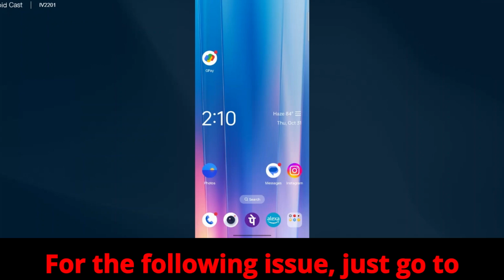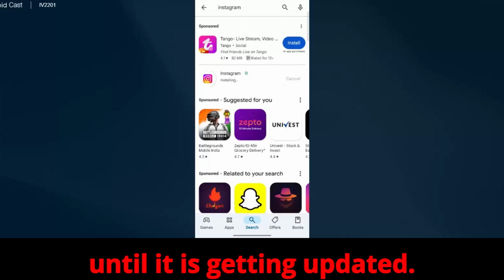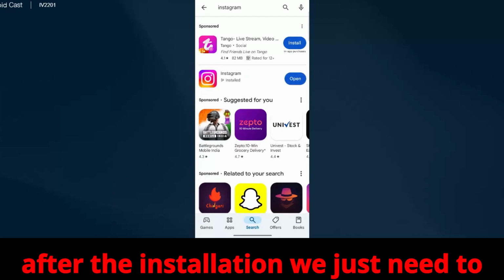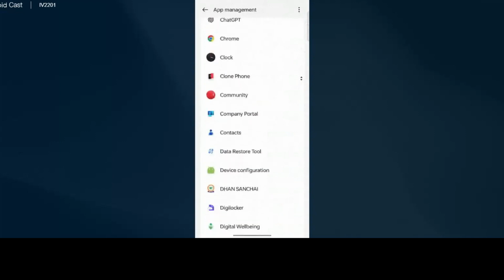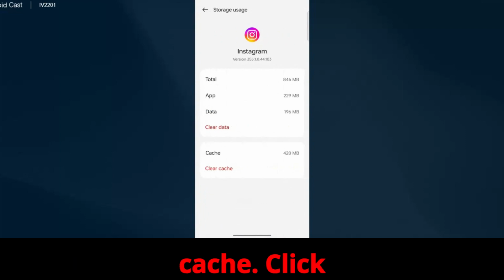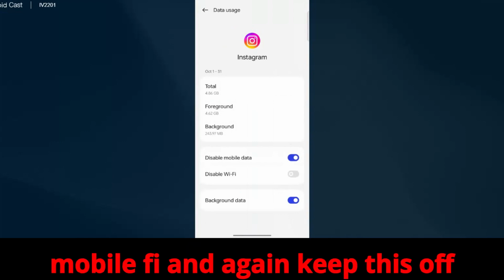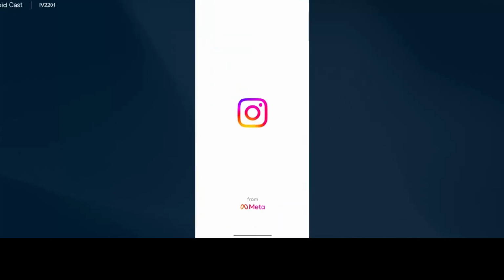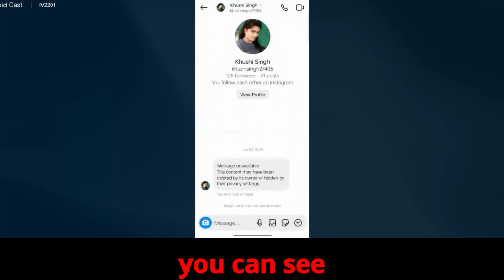Fix Failed to Deliver Instagram Message I Instagram Msg not Sent I Fix Failed to Deliver Msg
In this video I am going to show you How to Fix Failed to Deliver Instagram Message I Instagram Msg not Sent I Fix Failed to Deliver Msg

instagram message not sent problem
instagram message not showing
instagram msg not received problem
instagram msg not sent problem iphone